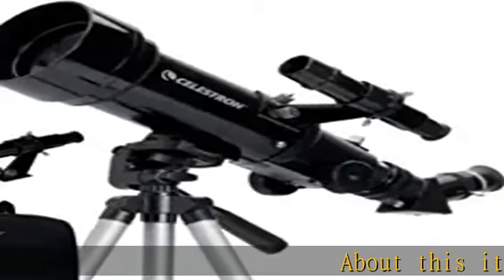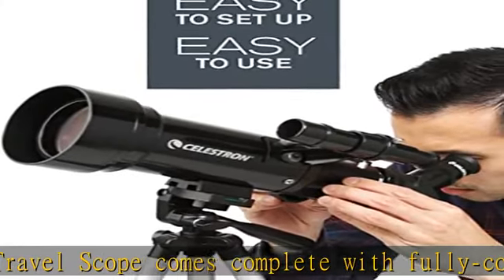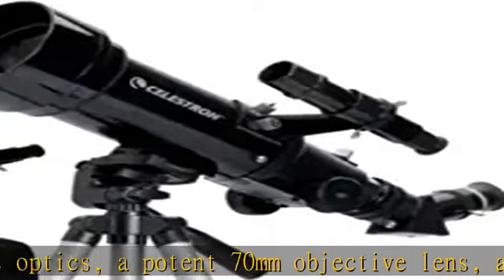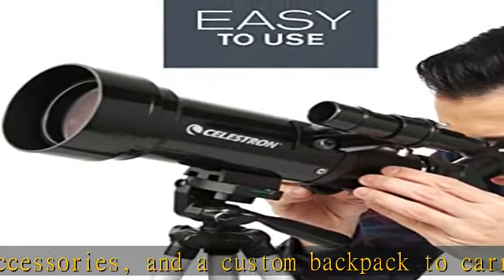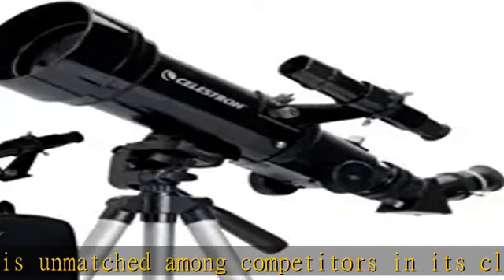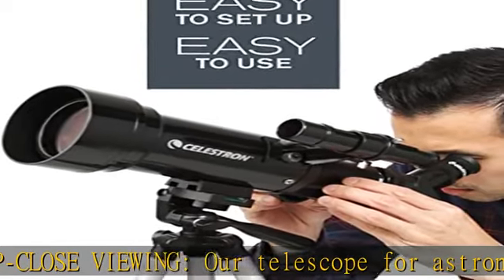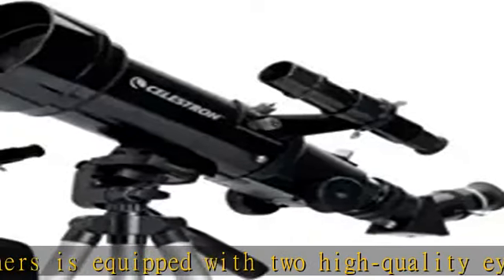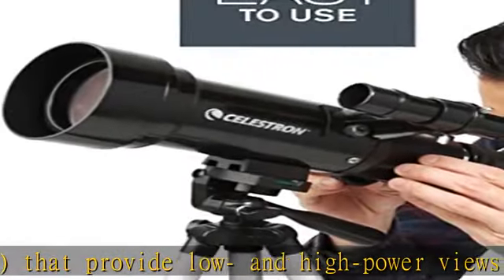Celestron - 70mm Travel Scope - Portable Refractor Telescope - Fully-Coated Glass Optics - Ideal Te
Celestron - 70mm Travel Scope - Portable Refractor Telescope - Fully-Coated Glass Optics - Ideal Telescope for Beginners - BONUS Astronomy Software Package